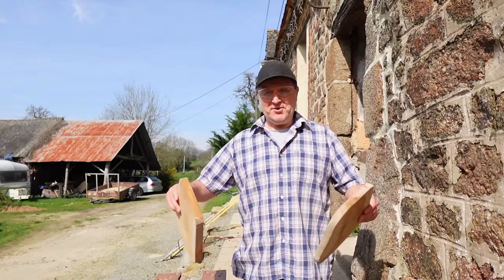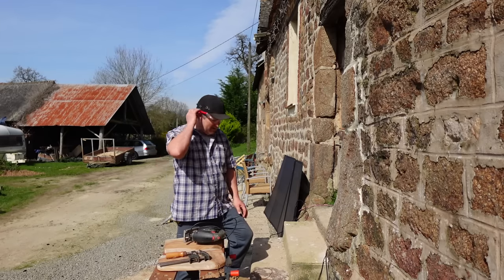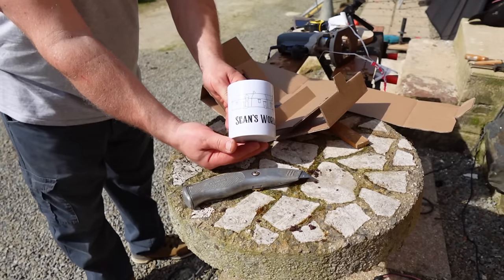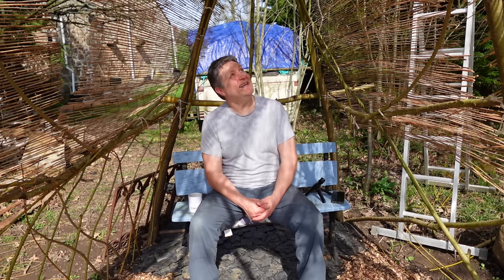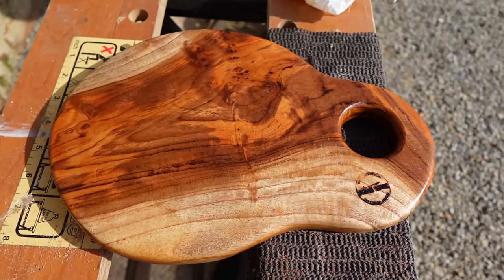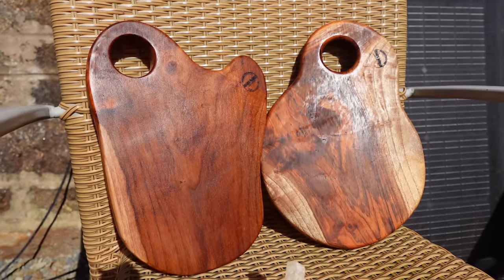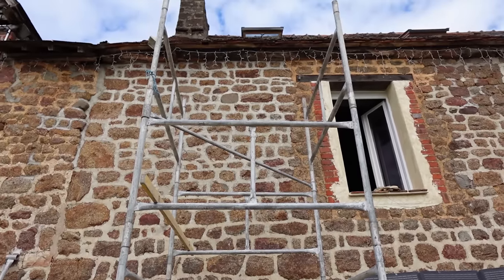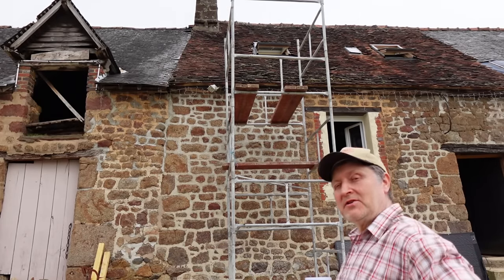An Inspired Upcycling Project... Plus An Exciting Announcement!